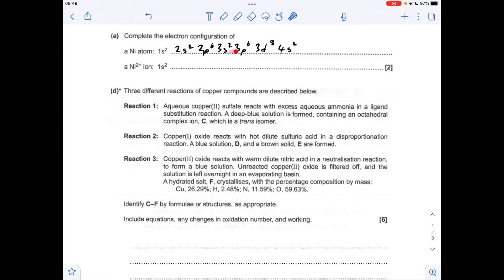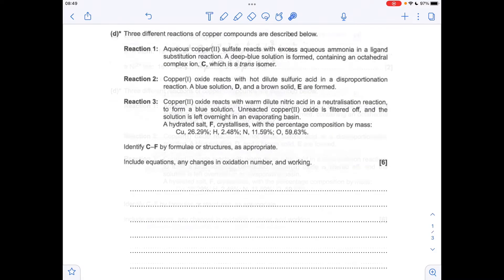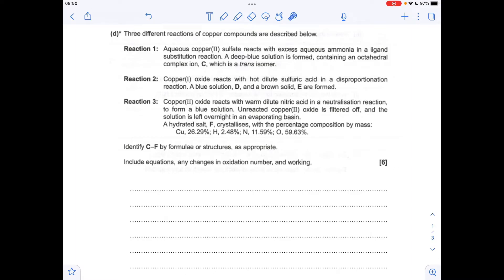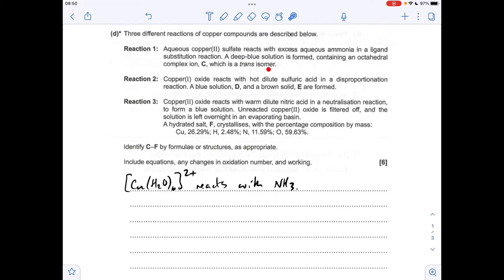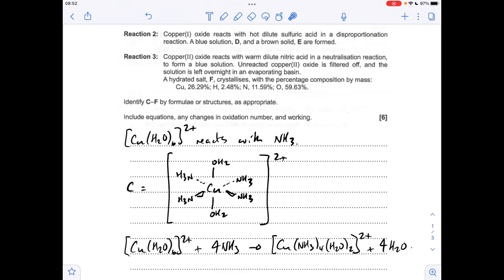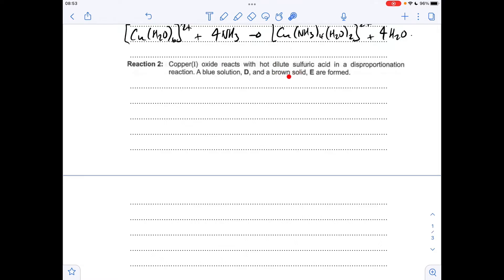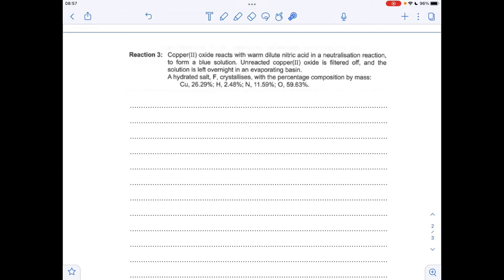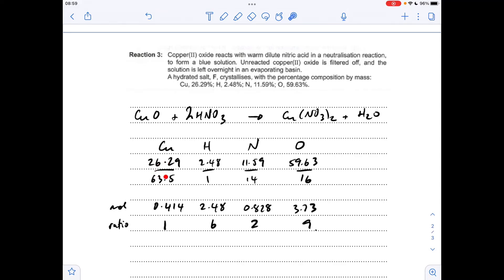A LEVEL CHEMISTRY EXAM QUESTION WALKTHROUGH - TRANSITION ELEMENTS 15